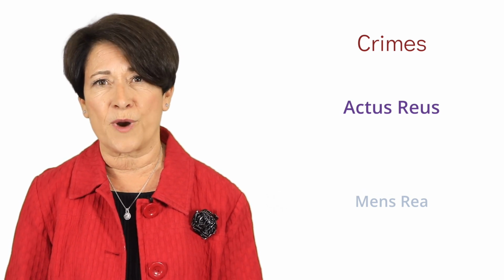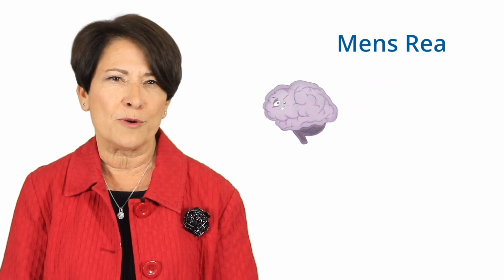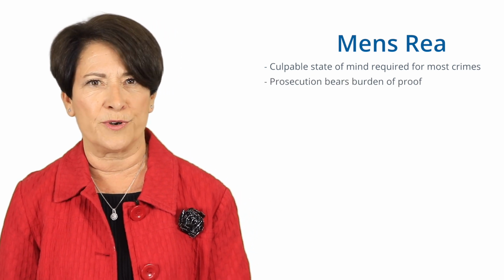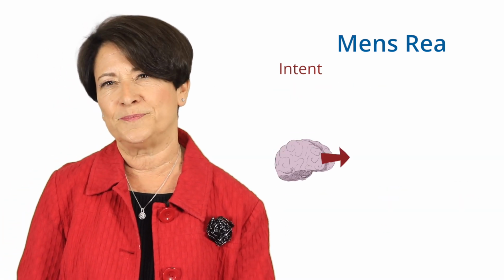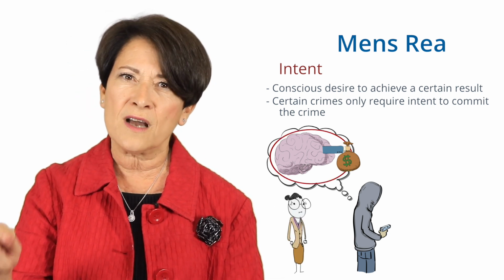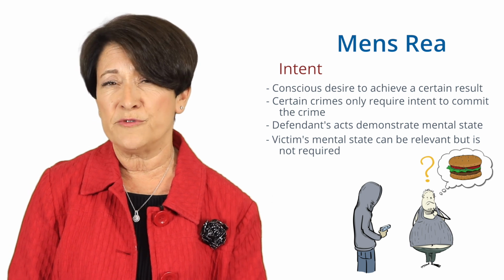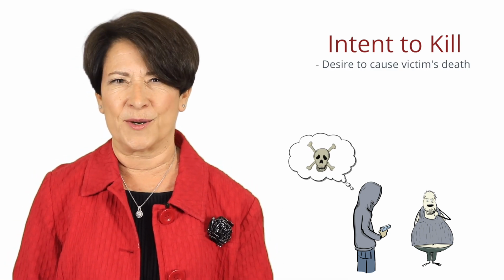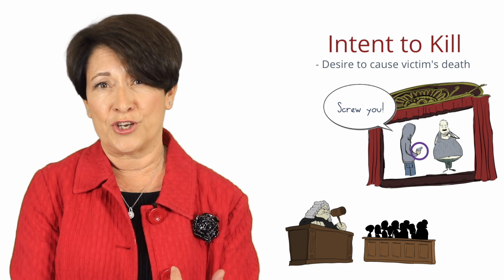Introduction to Mens Rea and Intent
Overview of mens rea and examination of intent